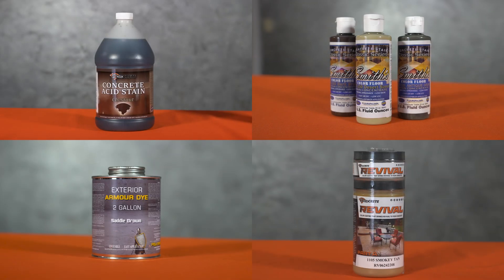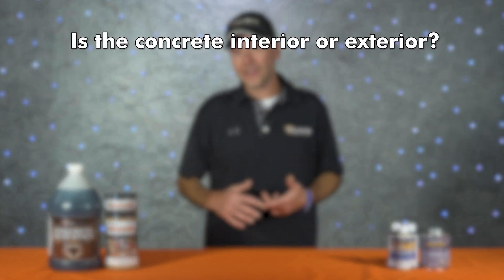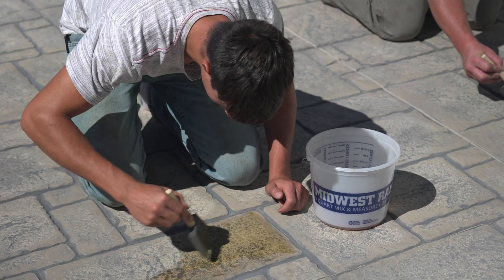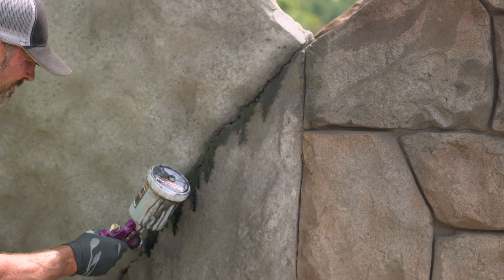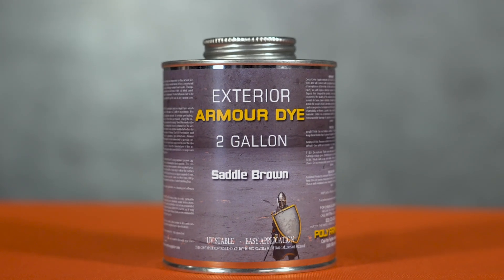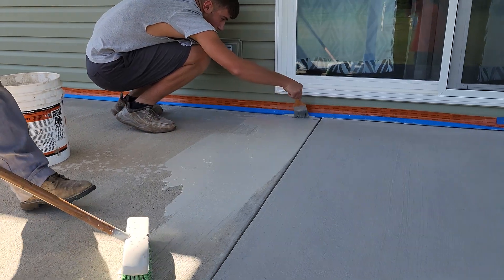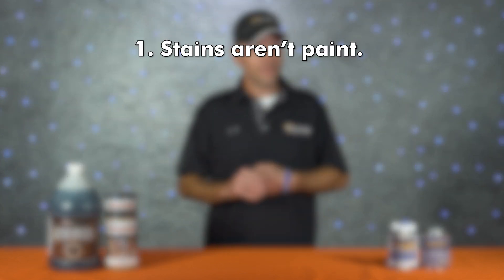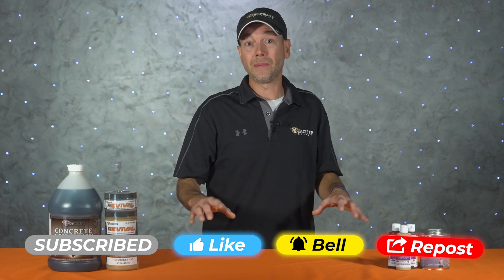Concrete Stains Explained!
In this video, Jeff Hershberger goes over the 4 main types of concrete stains. this includes everything from acid stains to water-based stains.

DECO-CRETE ACID STAIN: A chemical reactive stain developed to permanently transform ordinary concrete surfaces into the beautiful, modeled look of natural stone.

DECO-CRETE WB CONCRETE STAIN: A translucent stain that allows you to create beautiful natural looking colors that will enhance the appearance of porous concrete slabs, concrete overlays, and vertical concrete.

ARMOUR DYE: A translucent, UV stable dye, formulated using color designed to penetrate exterior and interior cementitious surfaces.

0:00 Intro
0:28 Questions to ask yourself
1:17 How Concrete Works
1:47 Acid Stain
2:23 Water-Based Stains
3:36 Acetone Dye
4:28 Revival
4:48 Things that get overlooked
5:26 Recap
6:13 Outro